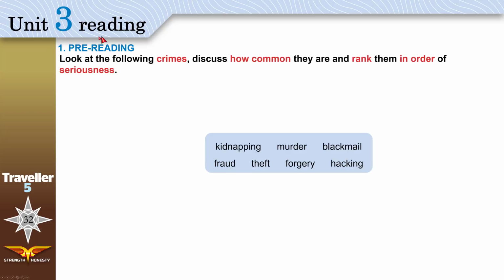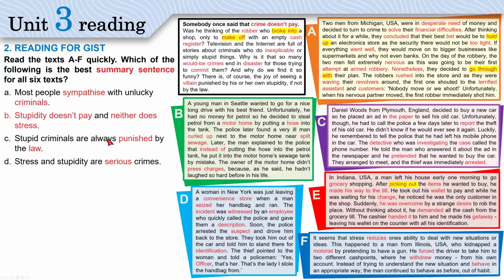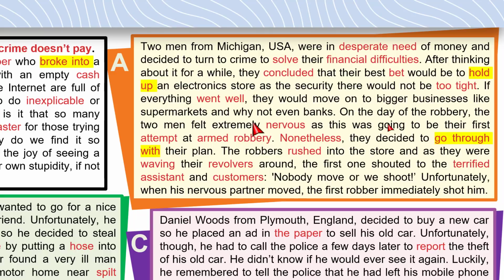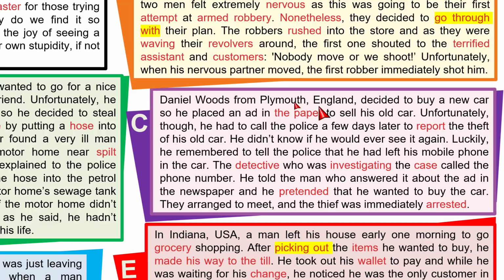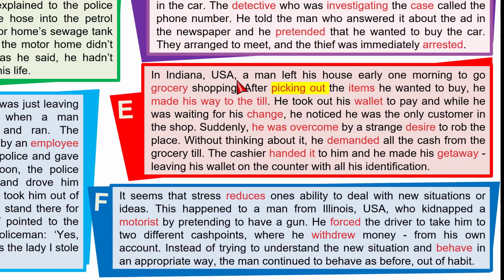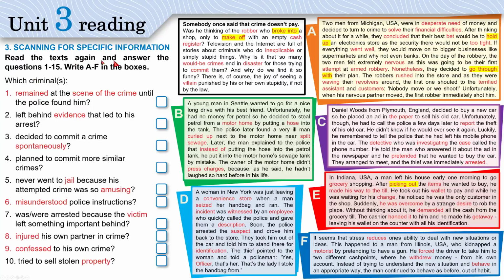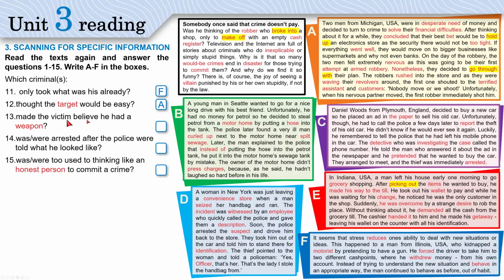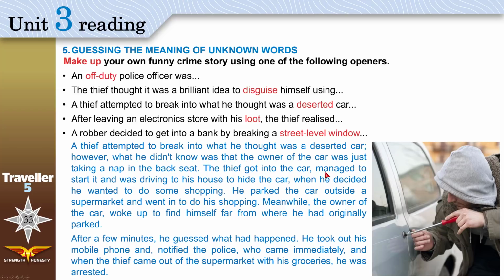Traveller 5 Unit3 READING CRIME DOESN'T PAY + Workbook A,B,C